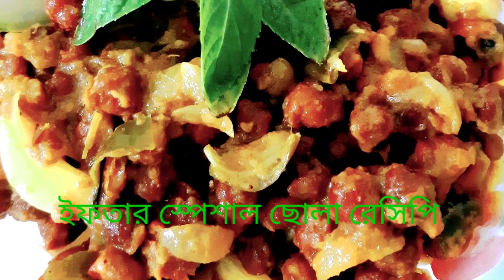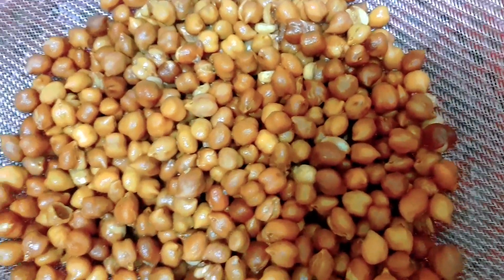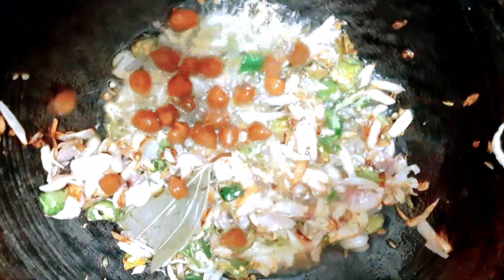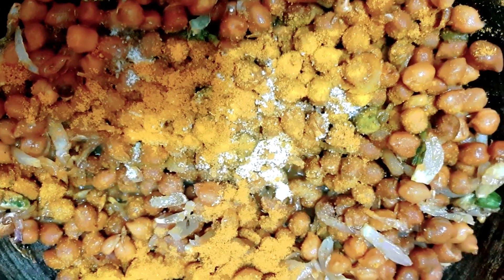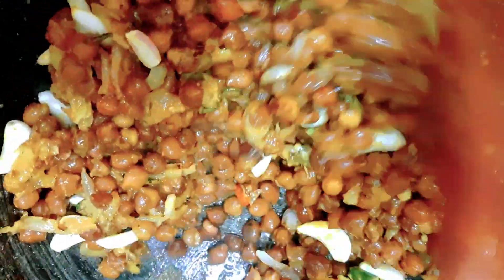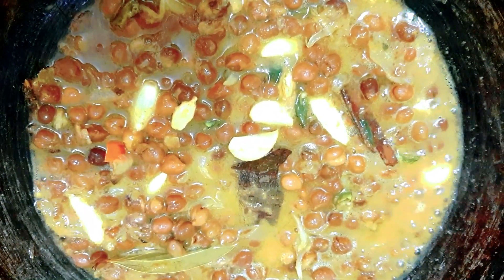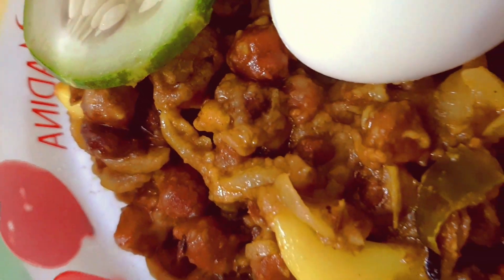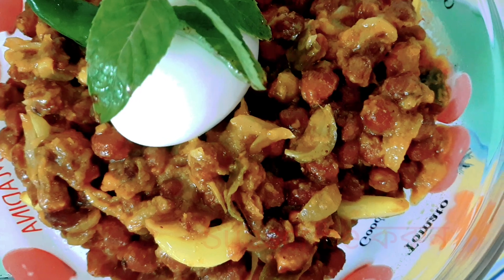ছোলা রেসিপি /শাহী ছোলা বুট সিম্পল রেসিপি / হোটেলের মত স্বাদের ছোলা রেসিপি বাংলা